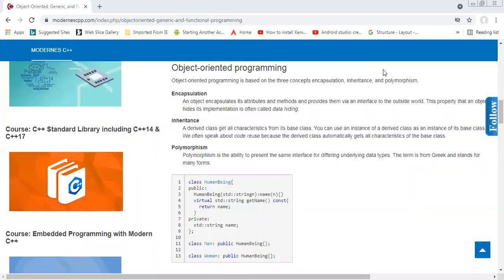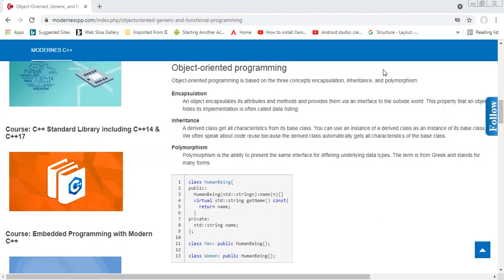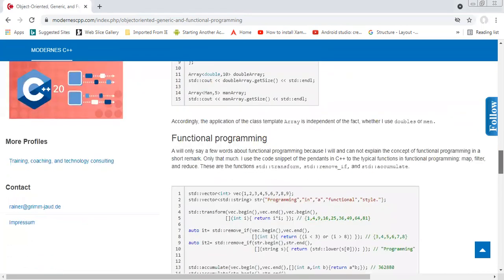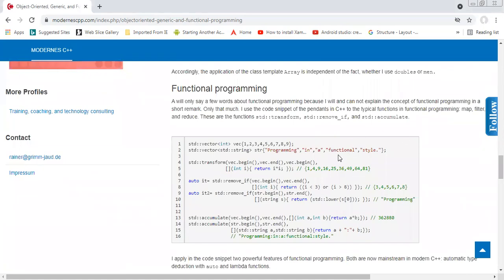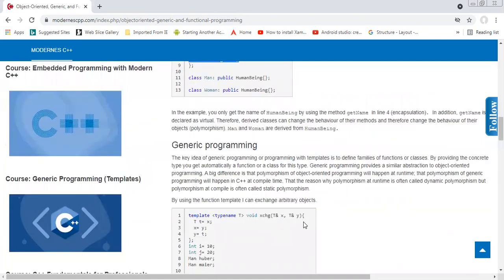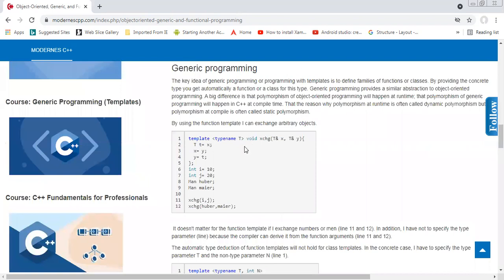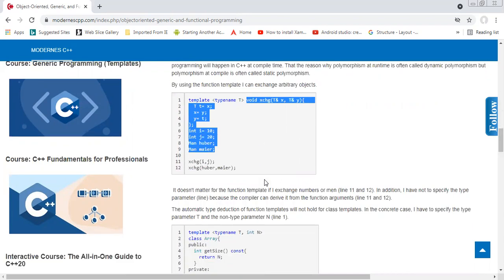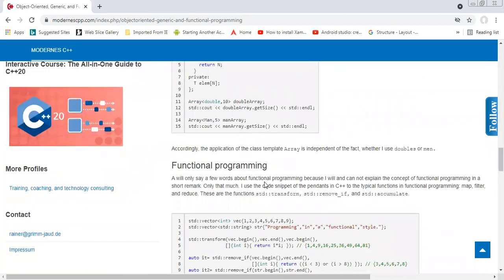History of C++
History of C++ # Basic information about c++